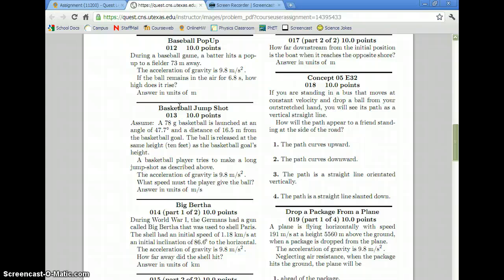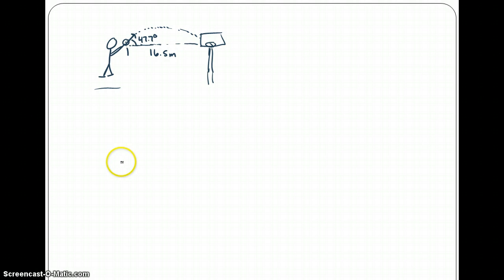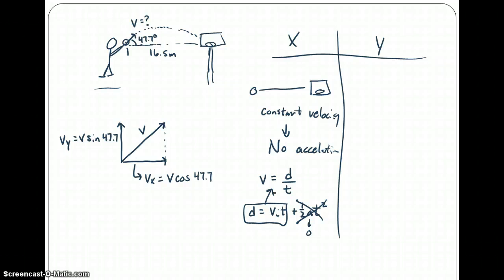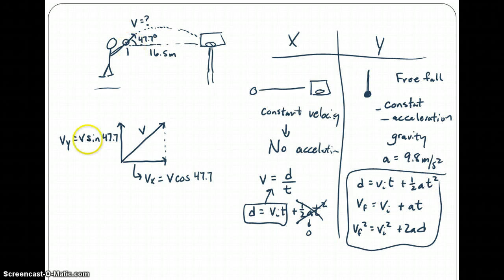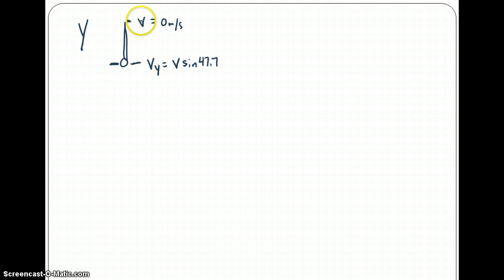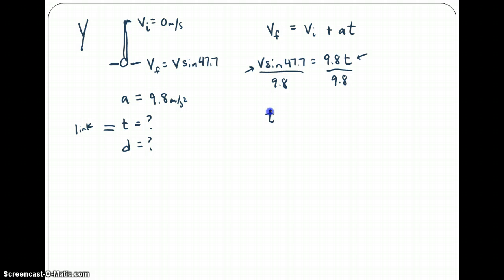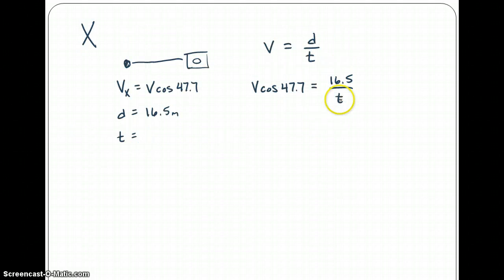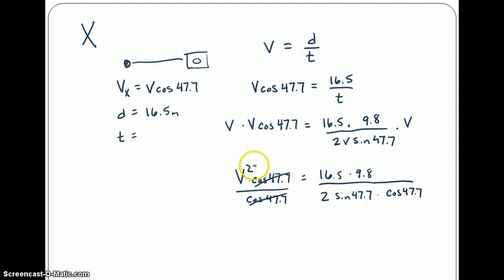Problem Set 3 Help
topic set 3